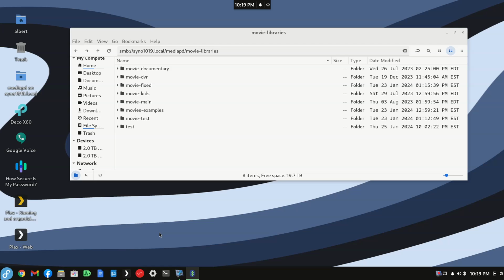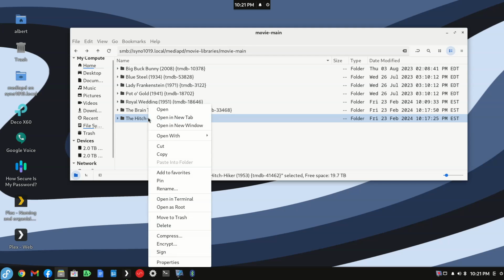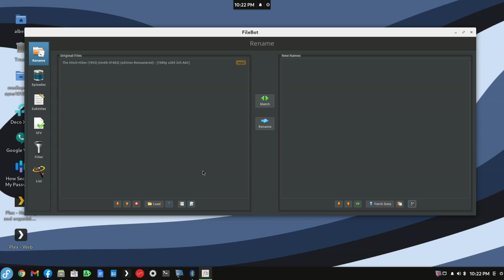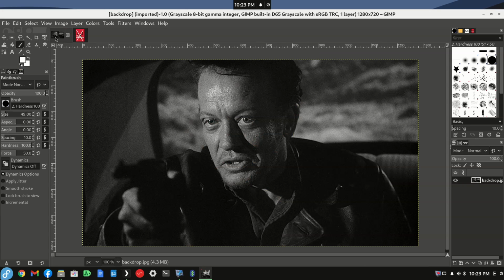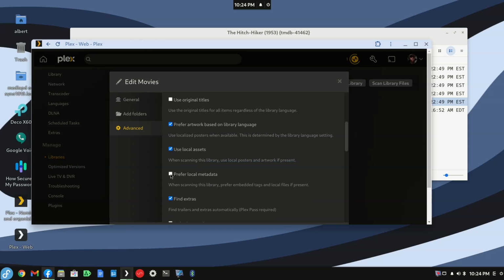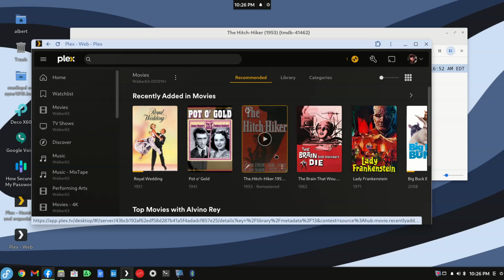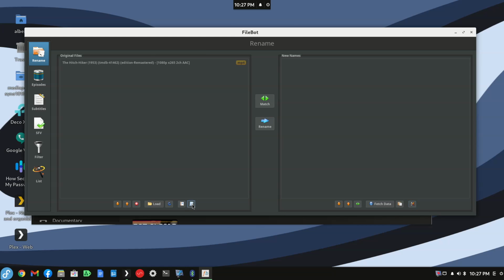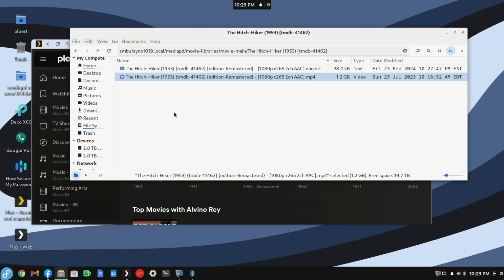For Eric - Filebot can pull in Plex artwork and subtitles